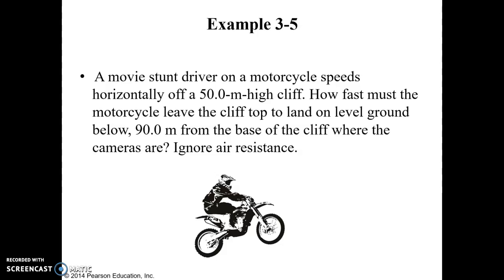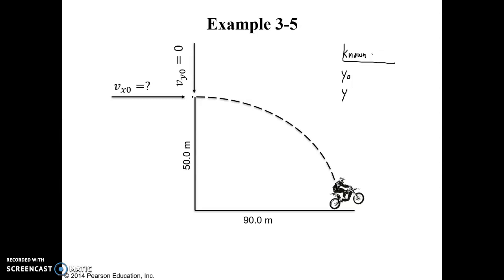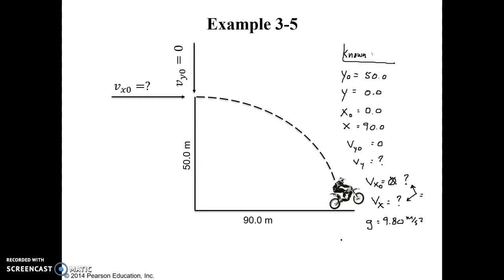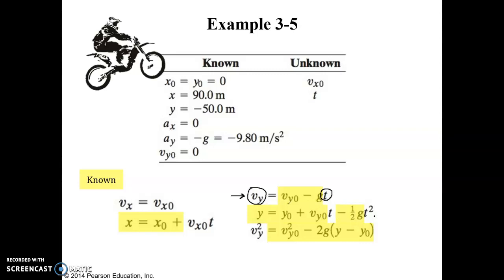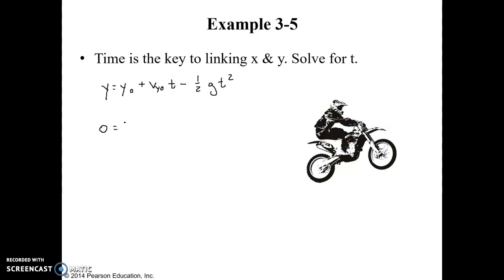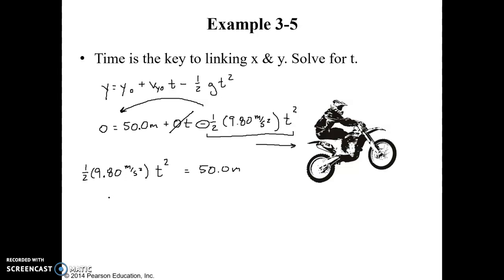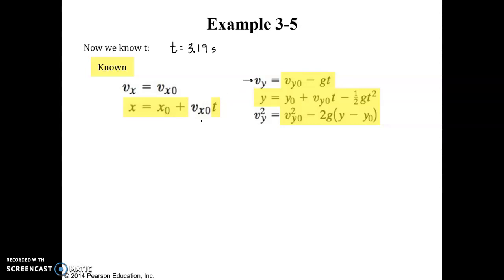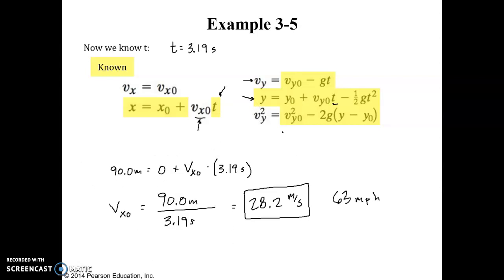PHYS 2010 ch3 pt5